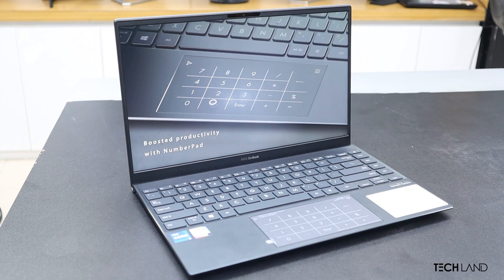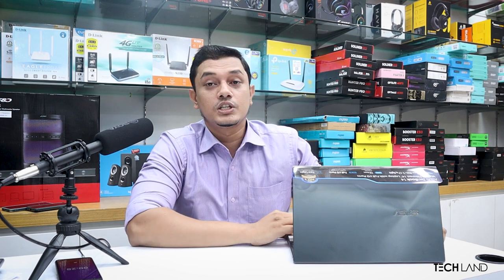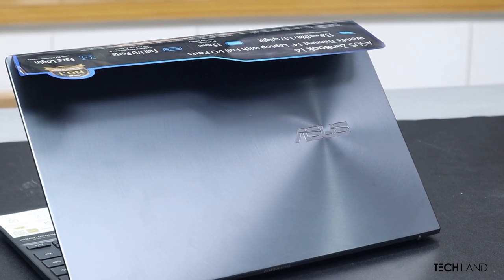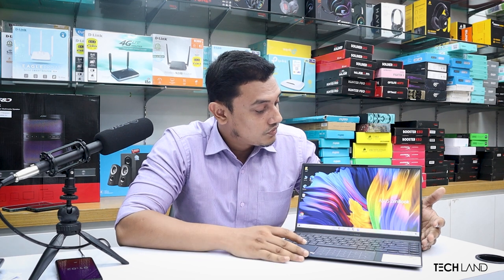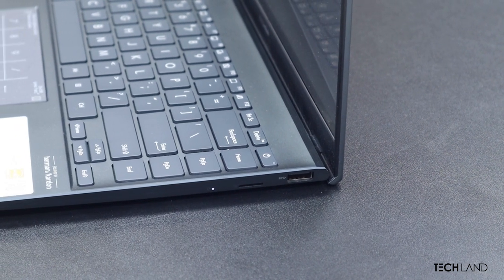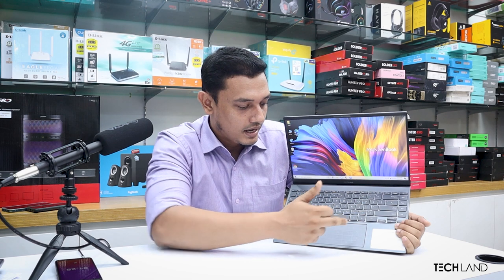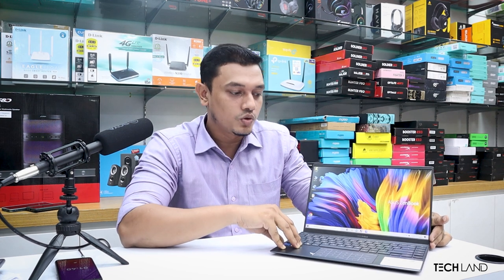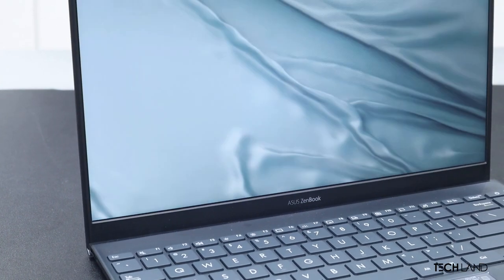Asus ZenBook 14, A 80k Elegance | Techland BD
Asus ZenBook 14 Offer!!!
Stay Productive While On The Go With The ASUS 14" ZenBook 14 UX425EA-EH71 Laptop. Powered By An 11th Gen 2.8 GHz Intel Core I7-1165G7 Quad-Core Processor And 8GB Of LPDDR4X RAM, This Laptop Can Handle The Productivity Apps You Need.

For Laptop Related Info : 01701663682, 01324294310, 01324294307, 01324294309

The official YouTube channel for Techland BD! The latest technology products reviews, news, features.